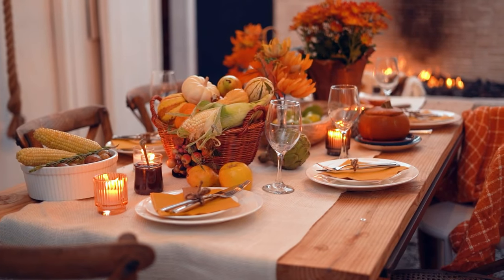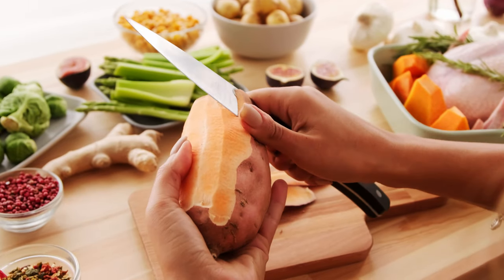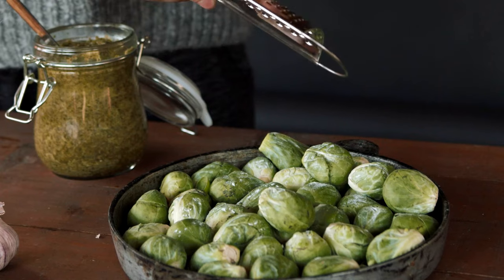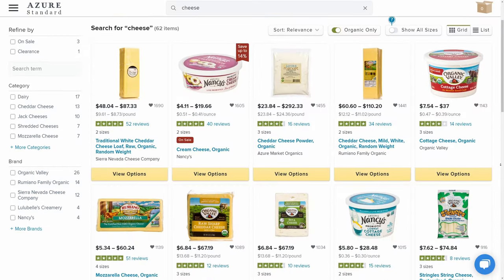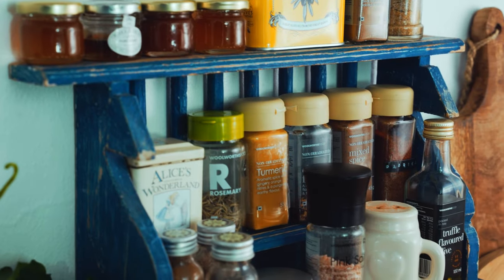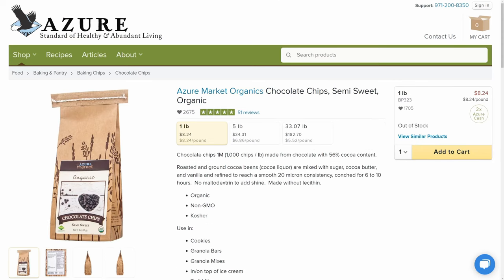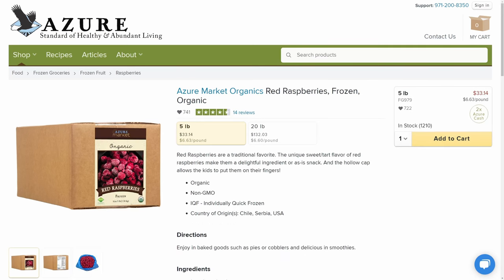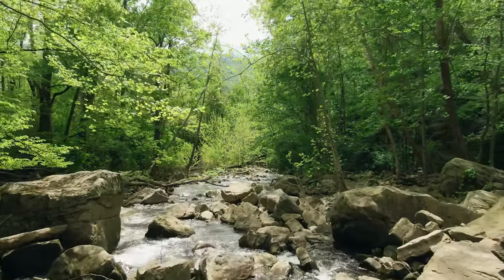Azure Standard Holiday Shopping Guide!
Thanksgiving, Christmas and New Year's Eve are right around the corner.  We've put together a list of the key ingredients you need to add to your next Azure Standard order to make all the essential side dishes and deserts to impress your friends and family this holiday season!

🎥 𝐂𝐡𝐚𝐩𝐭𝐞𝐫𝐬:
0:00 Azure Standard Holiday Shopping List
0:20 Essential Holiday Side Dish Ingredients
4:12 Essential Holiday Pasta Ingredients
5:26 The Main Course
5:58 Essential Spices and Seasonings (Most Overlooked)
7:16 Most Popular Holiday Desert Ingredients
9:21 Azure Standard Essential Holiday Kitchen Supplies